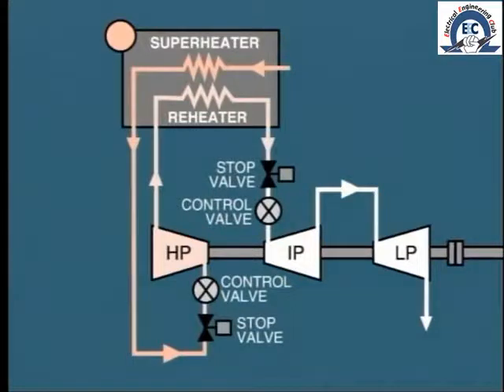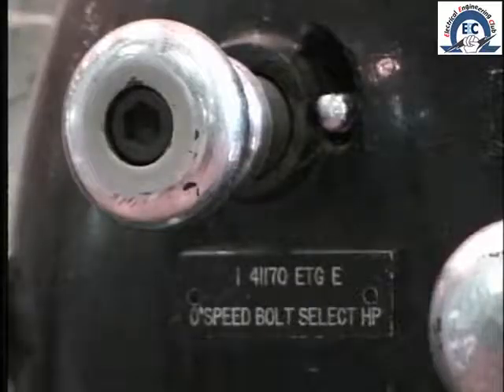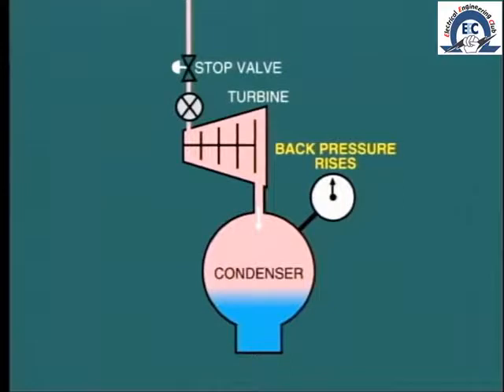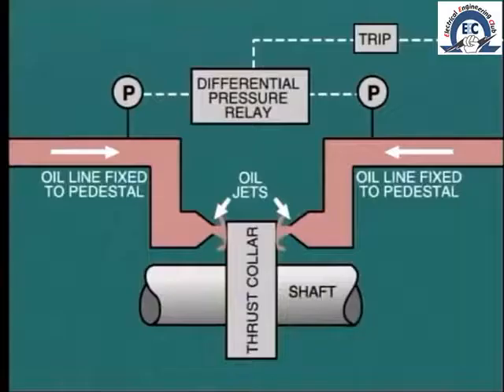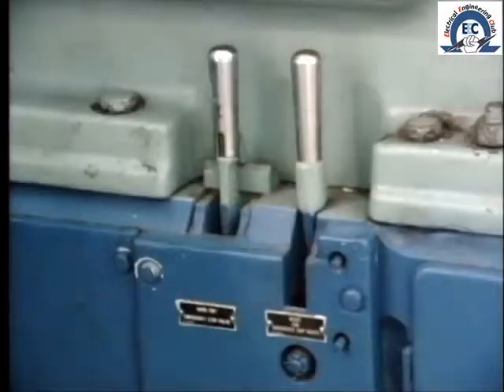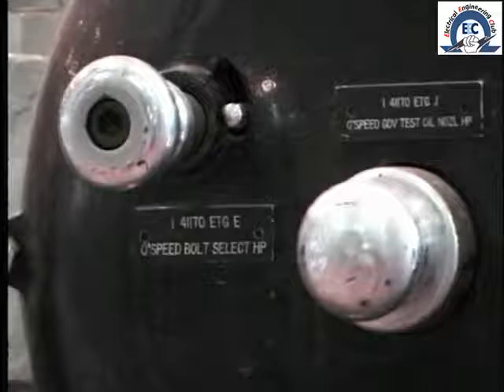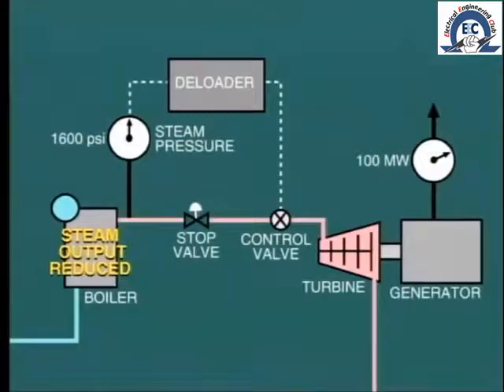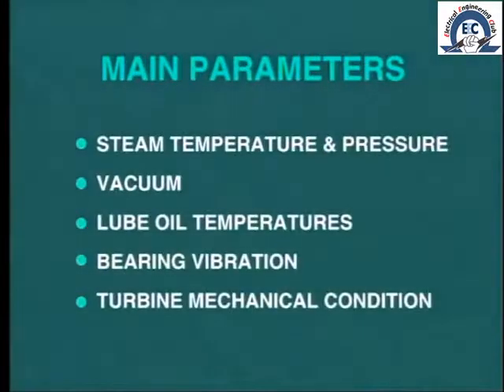Turbine Differential Expantion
by.Eng.Hamza